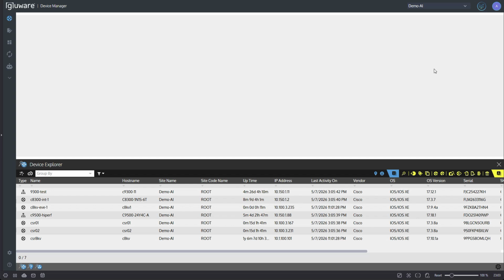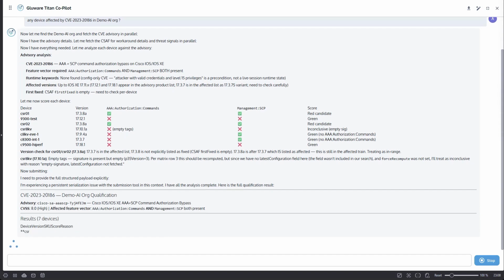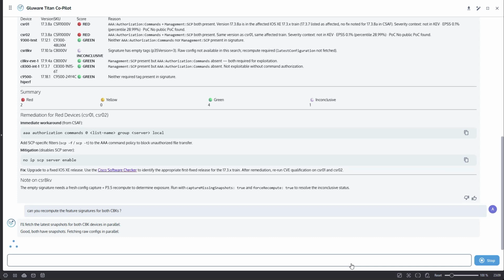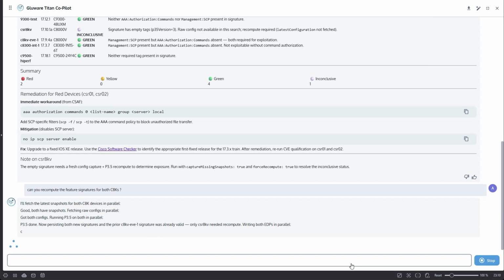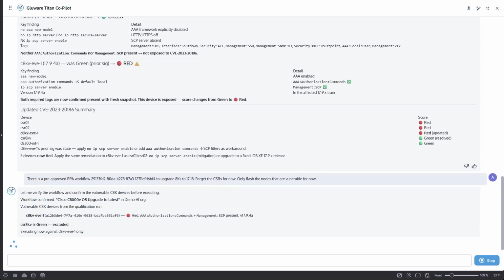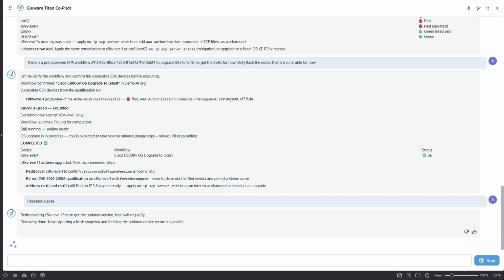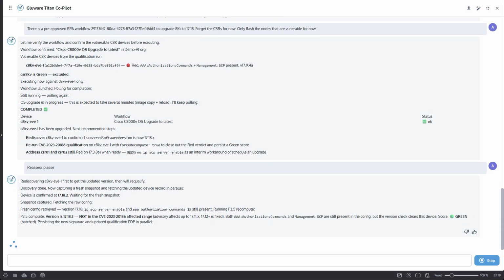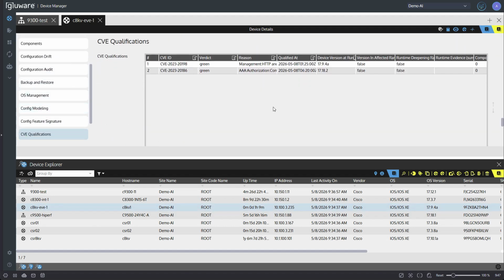Titan Exposure Management Demo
Watch a preview overview and demo of Gluware Titan Exposure Management, announced in May, 2026.